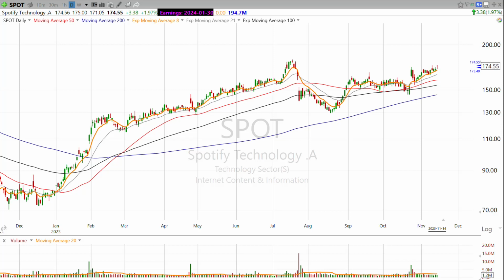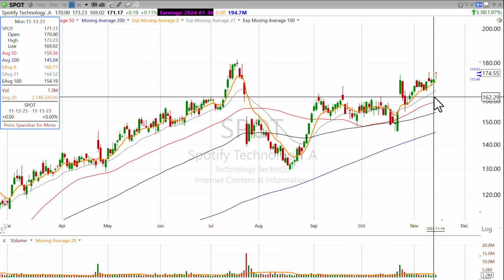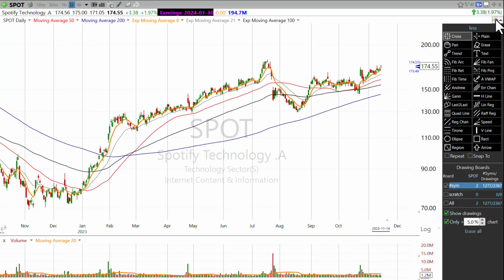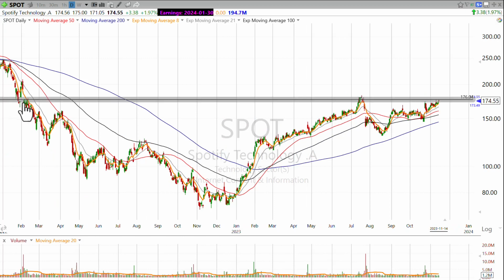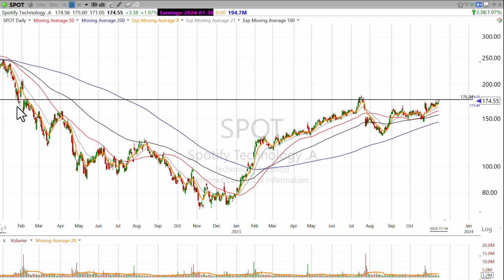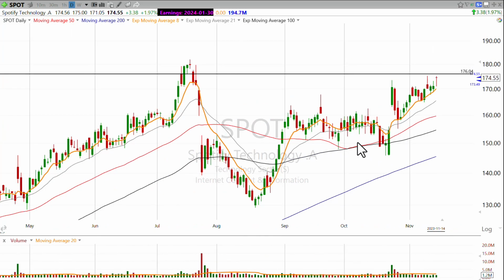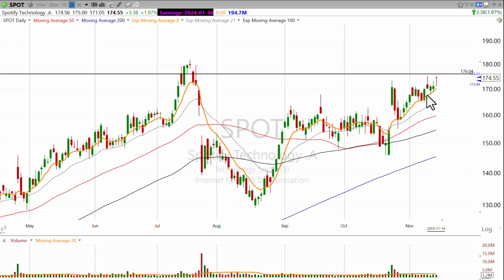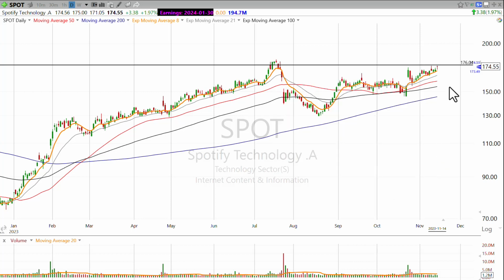Listen for this Alert on $SPOT